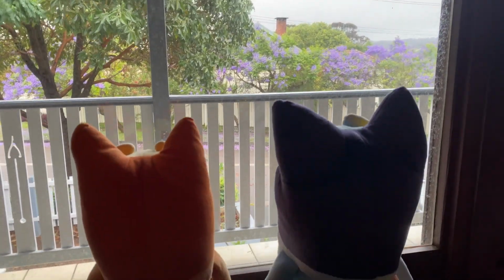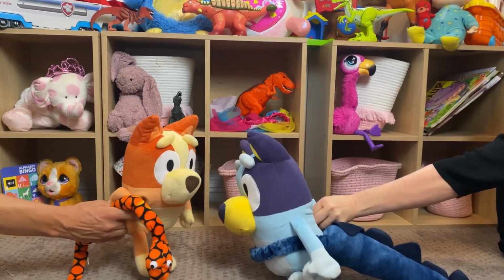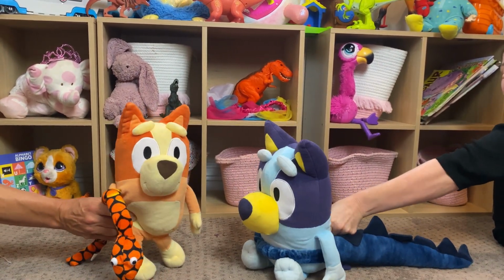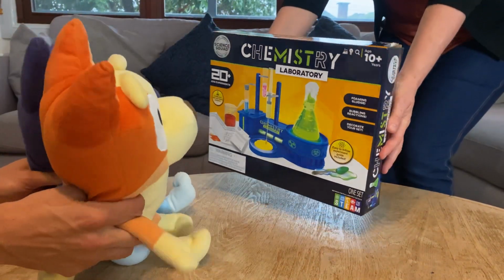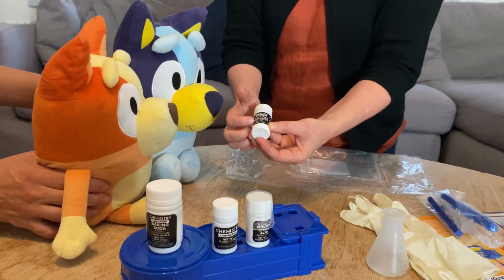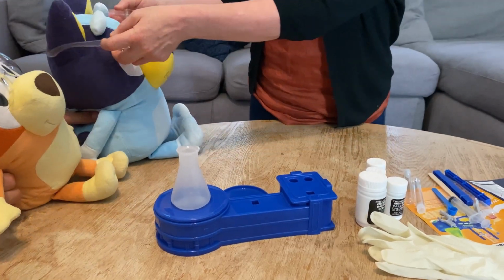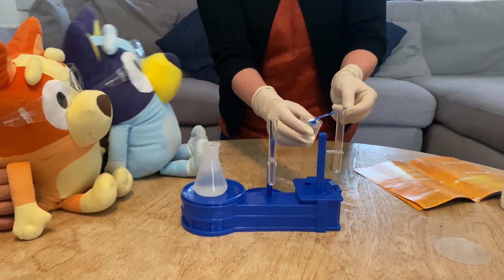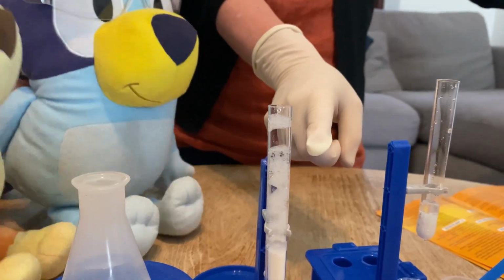BLUEY and BINGO do a Science Experiment! Learn through play with us!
It's a rainy day at home and Bluey and Bingo were hoping to go to the pool, but the rain had other ideas! Bored, they brainstorm what they can do today inside. They come up with an idea to do a Science Experiment. Mum goes to the shop to hunt for a science kit. Meanwhile at home, Bluey and Bingo sing one of their favorite songs. - Crocodile Crocodile Snake Snake. They then have fun making a fashion show. Oh La La! Mum arrives home from the shops with the Science Kit and they decide to make an explosion using vinegar and baking soda. It's like a Volcano! Later, Dad comes home and they all sing their favorite song together. - Crocodile Crocodile Snake Snake.